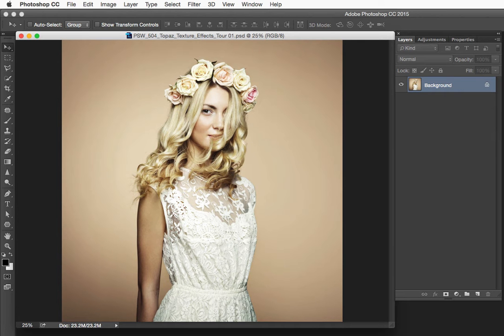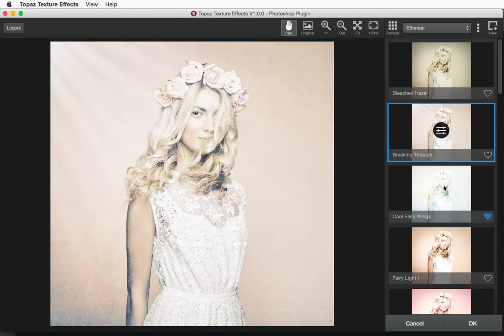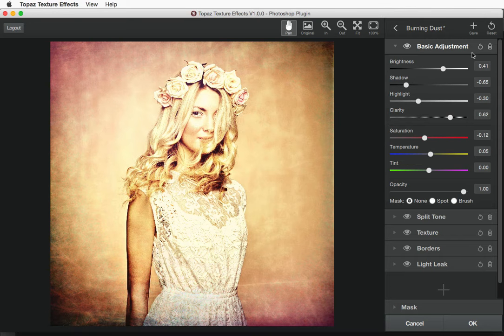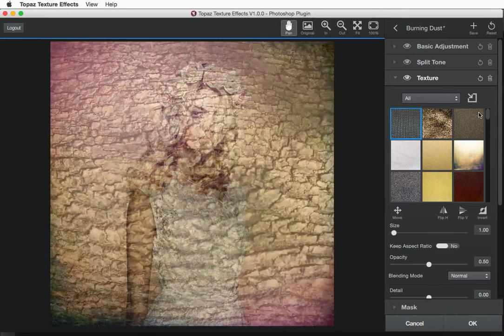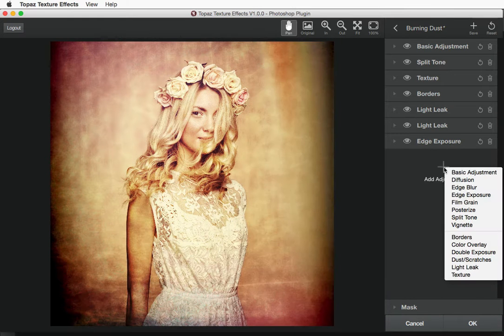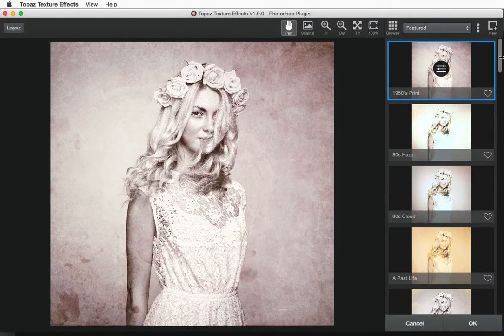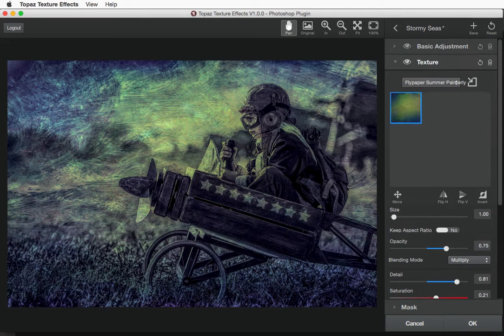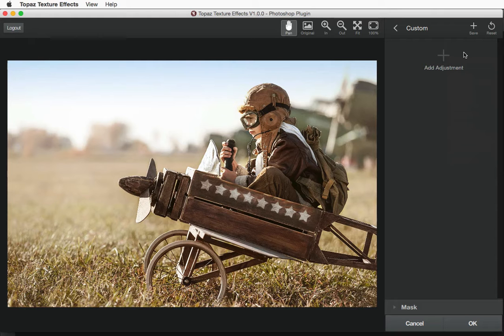Photoshop Workbench 504: Topaz Texture Effects Tour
When I first heard about Topaz Lab’s new Texture Effects plug-in, I was concerned that it would only allow photographers to add a limited number of basic textures to our images.  Boy was I wrong!  As I began playing around with Texture Effects, I quickly realized that this software is incredibly well designed and bursting with creative resources.  In addition to being able to add Topaz library textures to your images, you can also do all of the following:

Load and apply textures and effects (such as light leaks and borders) from your personal library
Load and apply textures and effects created by other users in the world-wide Topaz community
Apply light leak, diffusion, edge blur, edge exposure, film grain, vignette, border, color overlay, double exposure, and dust and scratch effects

Texture Effects is so versatile that it can effectively become your central hub for managing and applying all of your texture, light leak, dust and scratch, double exposure, and border effects…including the ones in your personal library.

In today’s Photoshop Workbench tutorial, I’ll take you on a comprehensive tour of Texture Effects.  We’ll explore the interface, the built-in effects, and the customization possibilities.  I’ll also show you how to import your own texture assets, how to browse and download community effects, and how to create, save, and share your own custom effects.